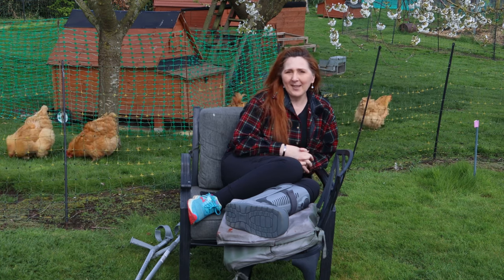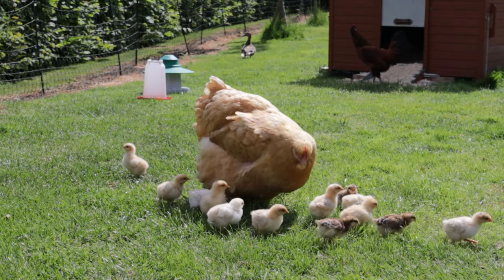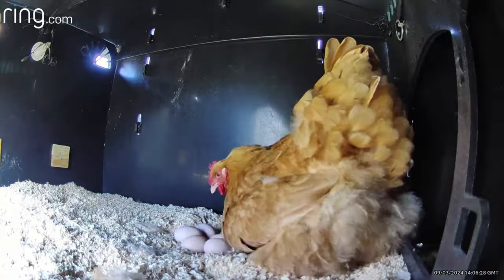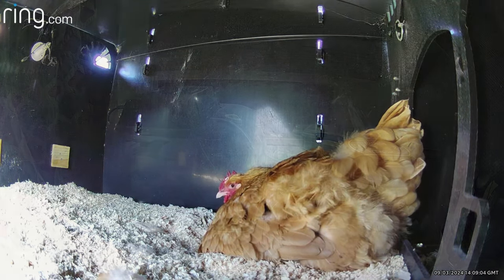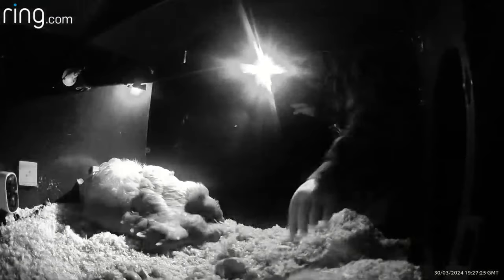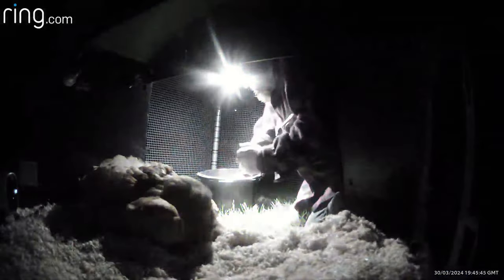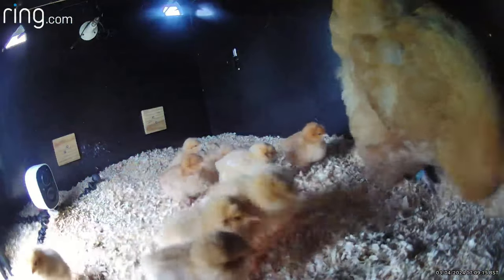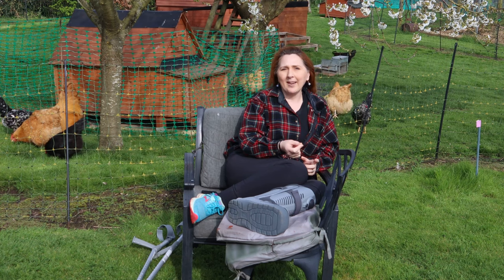How our broody hens hatch lots of chicks with our help - Part 2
We breed Buff Orpington chickens and we make use of the natural broody tendencies of this wonderful breed. In this video we explain:
- How we consistently achieve large clutch sizes for our hens in a way that safeguards the health of the chicks.
- How we monitor the hatch process
- Our care in the first few days after hatch

In this video we feature:
A large Nestera Ground Coop.
These are available in our UK online poultry keeping shop. Use code ECL5 to get 5% of Nestera products on our website, but always contact us if you find a better price as we have close relationships with our suppliers and we may be able to negotiate a better deal.
If you have any questions on the Nestera range we actively use every model in the Nestera Chicken Coop range so can give you advice based on our experience so you can get the right coop for you individual circumstances.

A Brinsea Max 24 EX Incubator
We have a full range of quality Brinsea products in our UK shop including incubators, brooders and complete Starter Kits

A Garden Life Direct Walk-In Run
We have 3 walk-in runs from Garden Life Direct, and I think that’s testament to how we feel about these units. We genuinely love them.

Our Amazon store has a number of additional products which we use on the smallholding and rate: